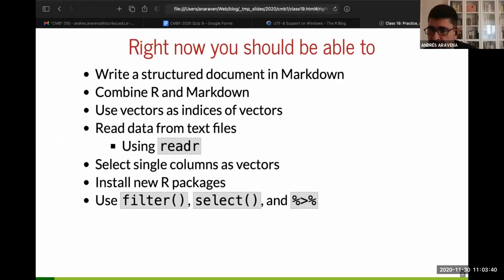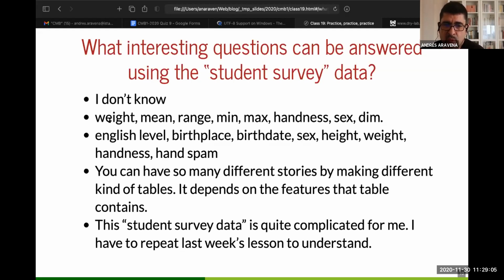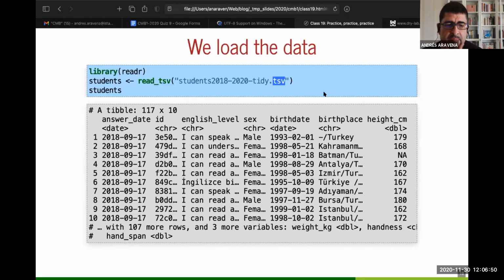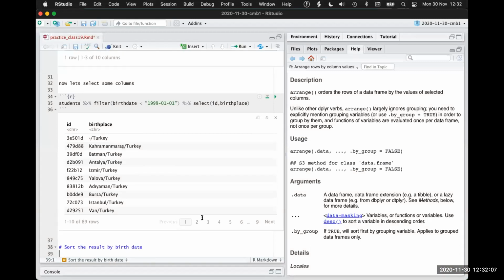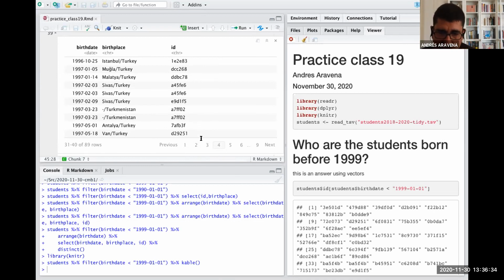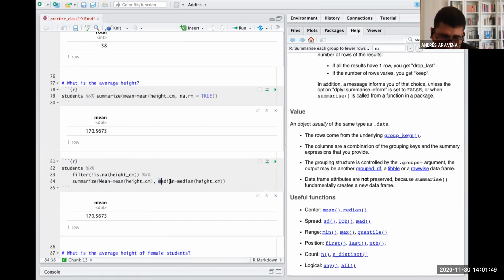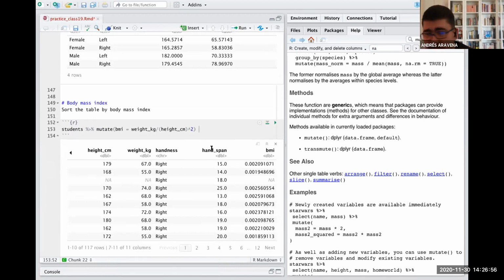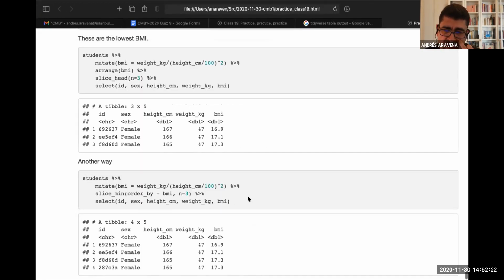CMB1 Class 19 via Zoom (November 30, 2020)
Practice before the Midterm exam